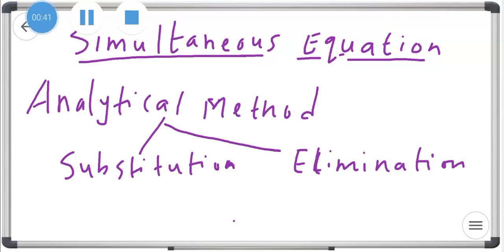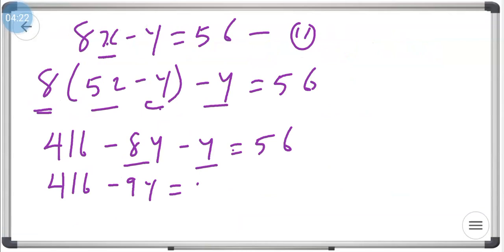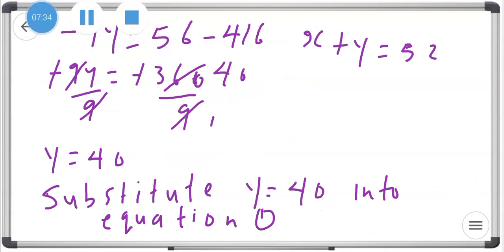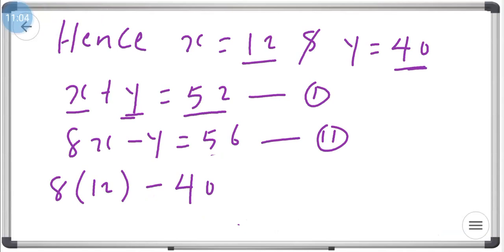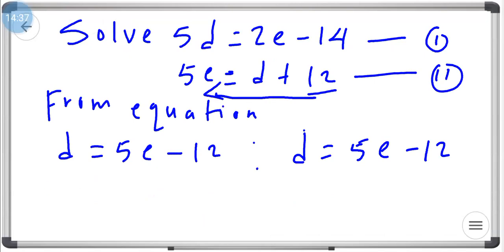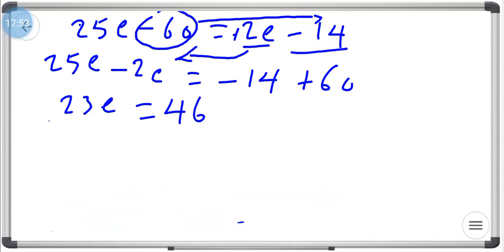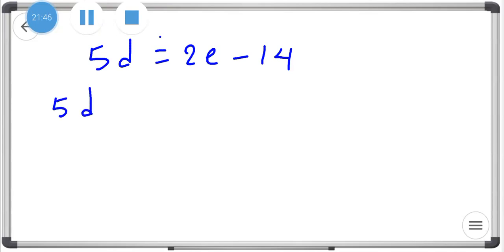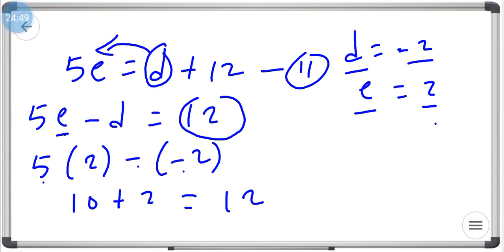Simultaneous Equations using Substitution method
Simultaneous Equations are divided into two, (1) Analytical method (2) Graphical method.
Analytical method is divided into Substitution and Elimination method.